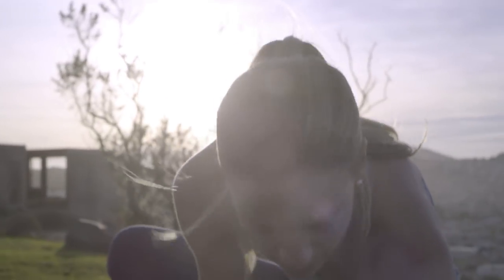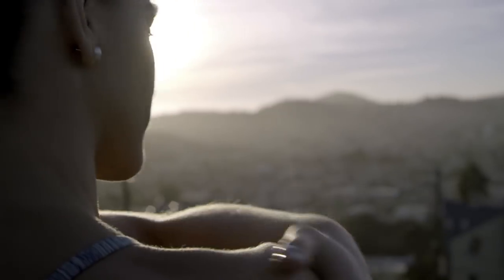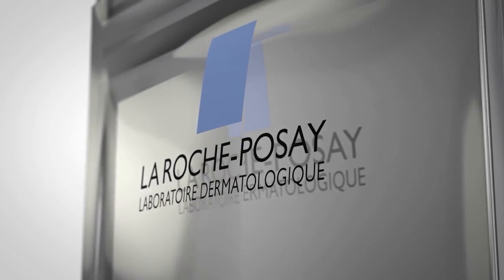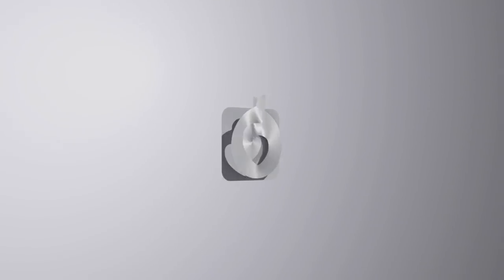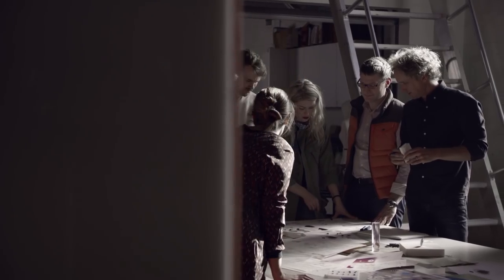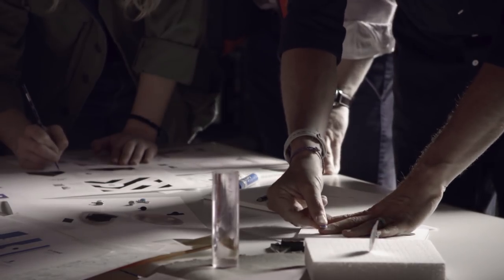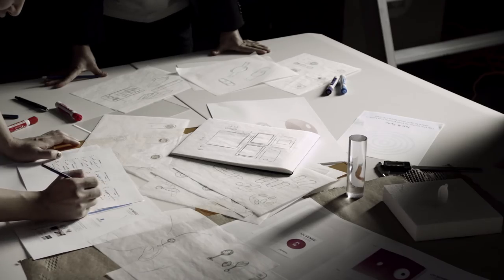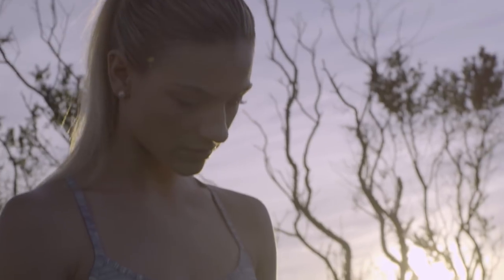Introducing UV Sense, the first battery-free wearable electronic UV sensor